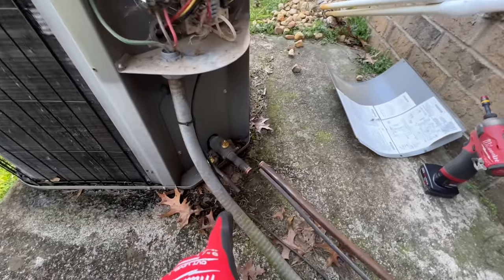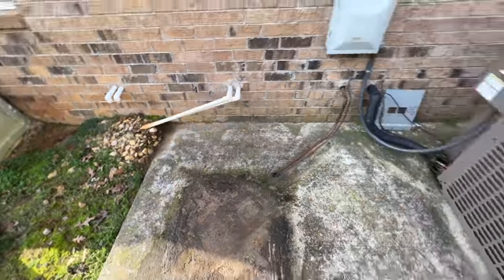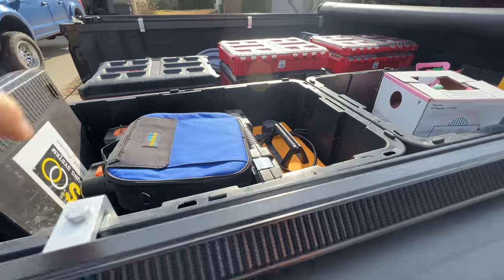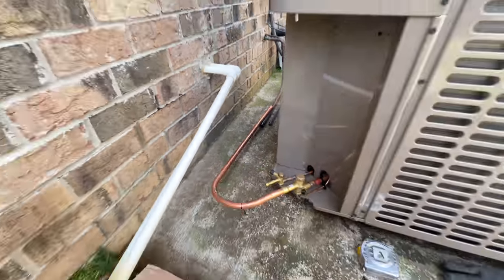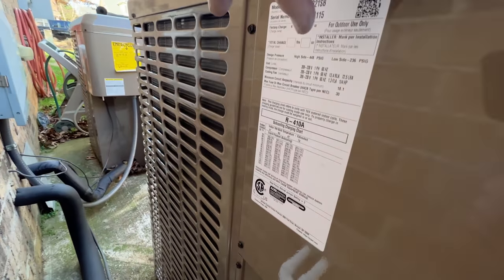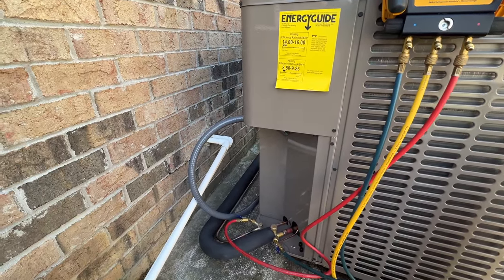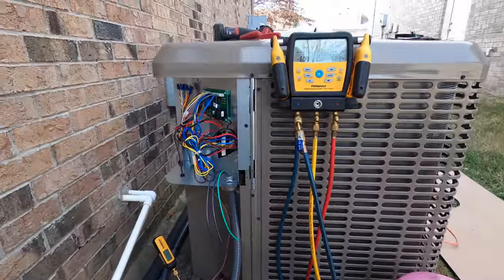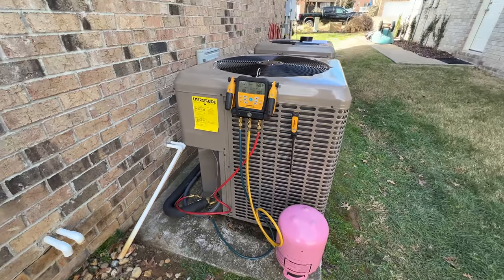Helping Another Contractor Install A YORK Heat Pump | HVAC Life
Cordless-Vacuum-Pump-2CFM?affid=38

In this video I'm helping a fellow contractor to replace an old Lennox heat pump split unit and installing a new 14 SEER York system. They will be replacing the air handler in the attic while I will be replacing the outdoor condensing unit. Hope you enjoy the video, LET'S DO SOME WORK!!